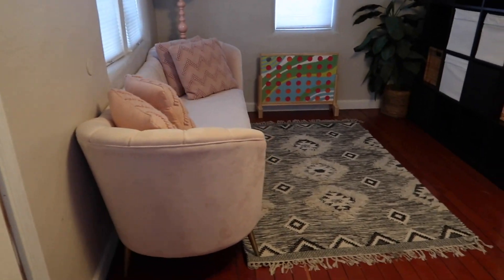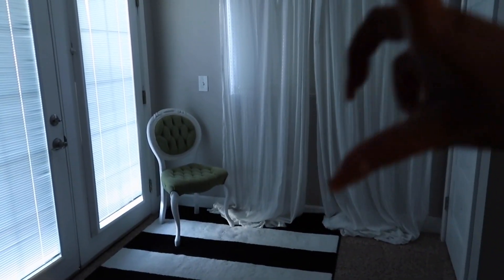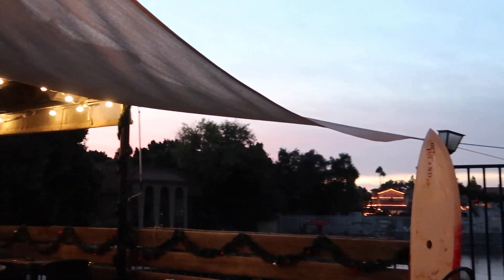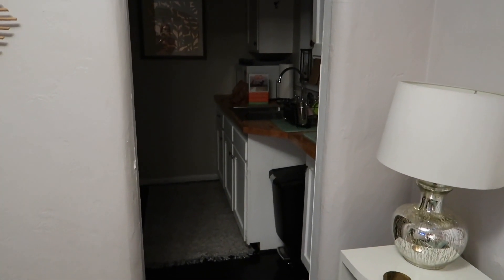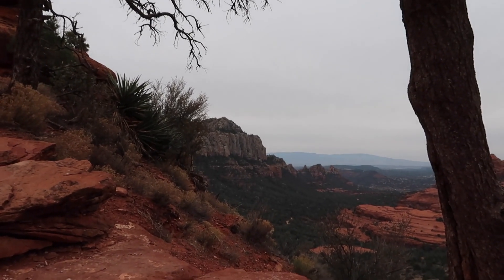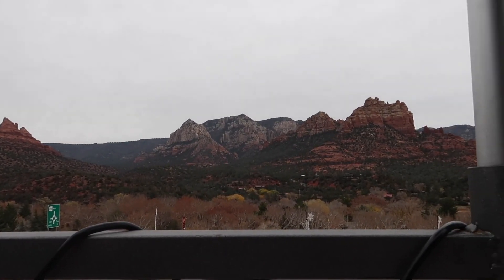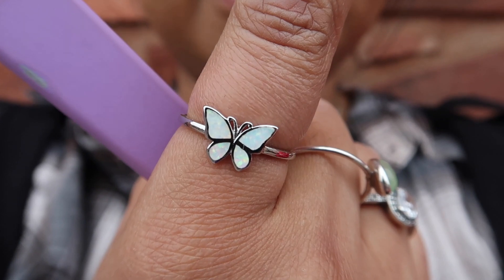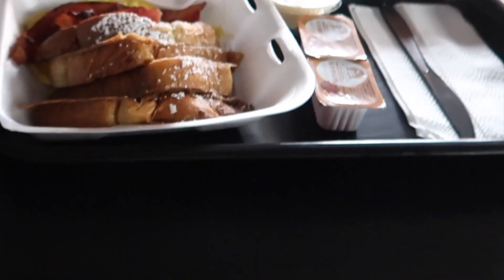Arizona Travel Vlog || A Weekend in Sedona, Phoenix, Mesa...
Watch in HD your eyes will thank you later 👀
Hi everyone!!  I had been dying to go on a little trip so I took a mini 3 day vacation trip to Arizona. Everything from the road trip to eating to hiking was soooo fun. This is my second time in AZ & I vlogged the first time too!